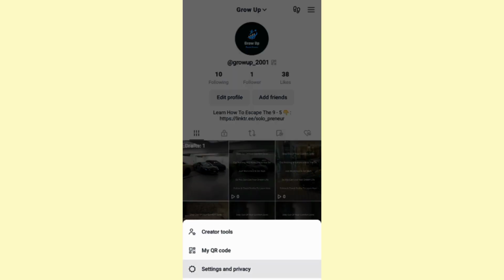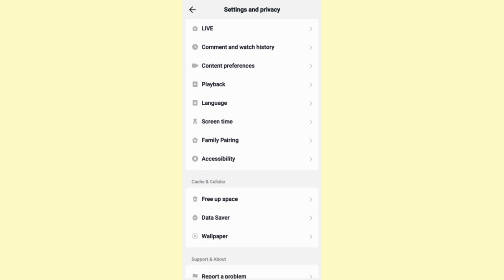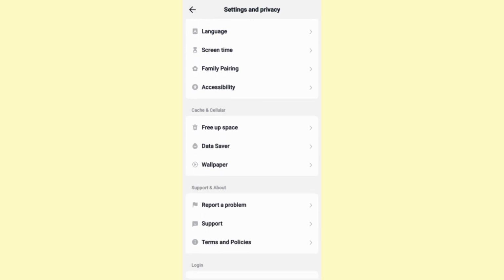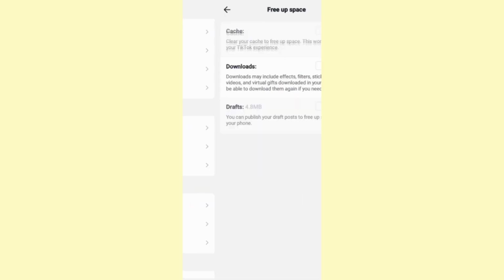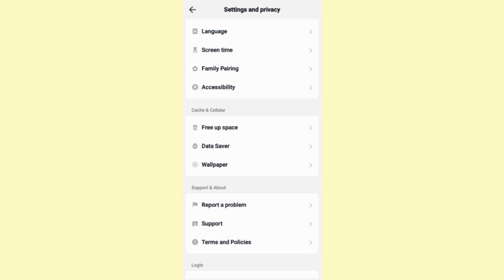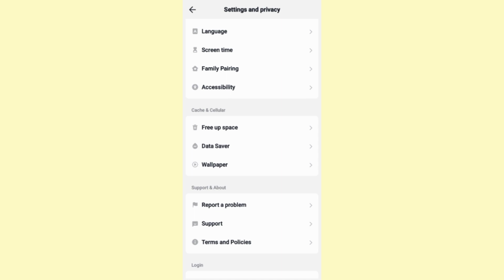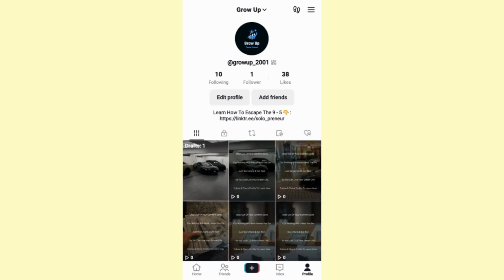How to Reset TikTok FYP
Learn How to Reset TikTok FYP. It is really easy to do, learn to do it in just a few minutes by following this super helpful tutorial.